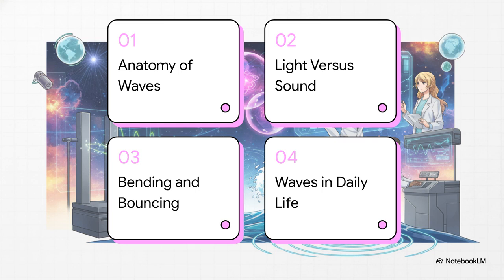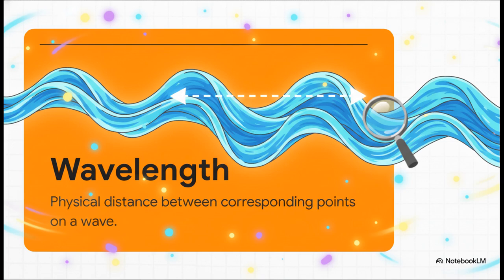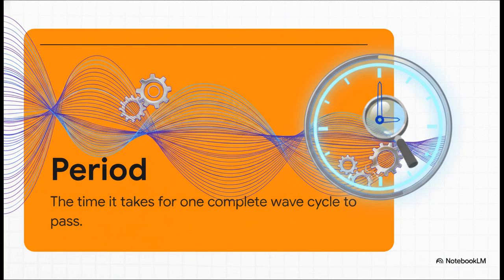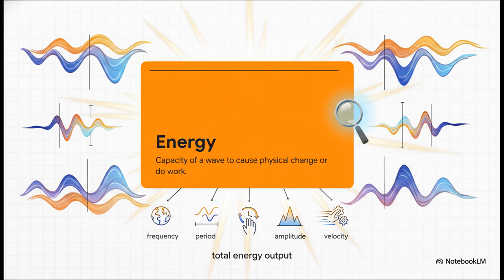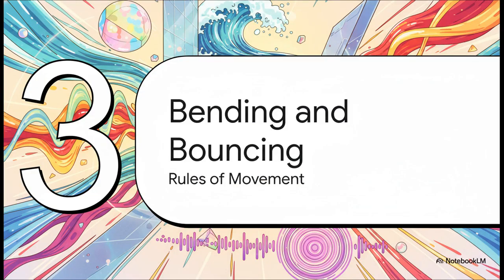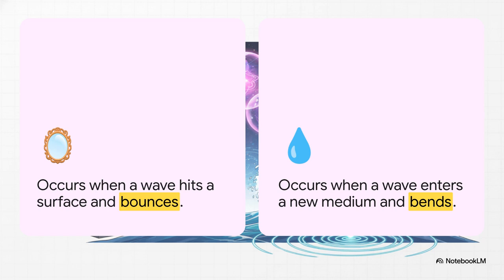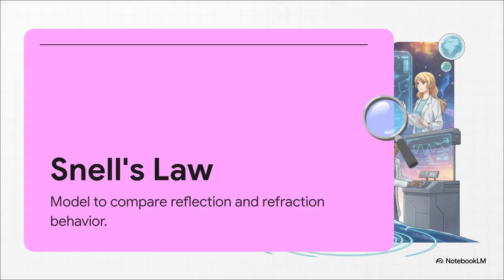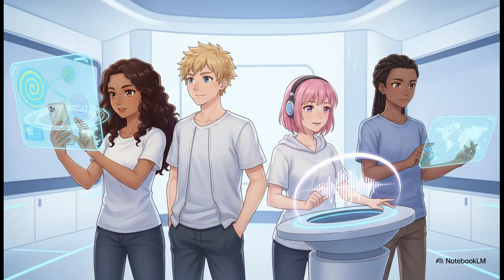PS.PHY.7 Wave Mechanics AI Podcast